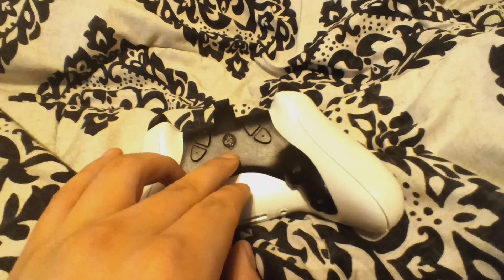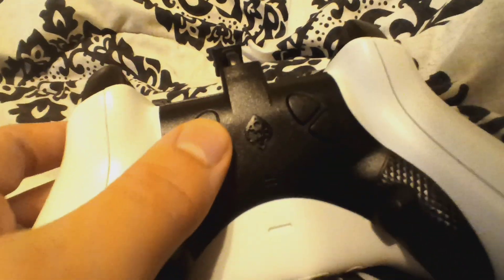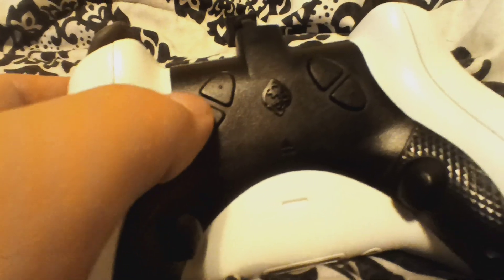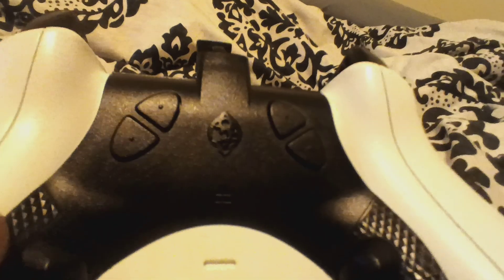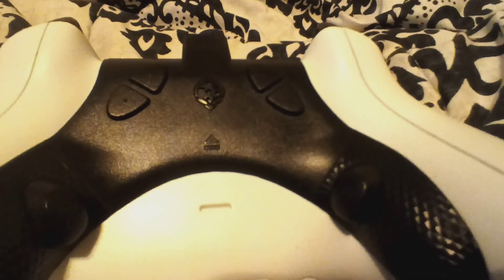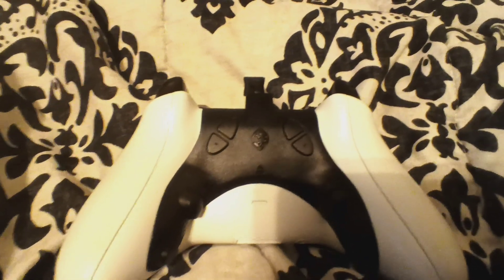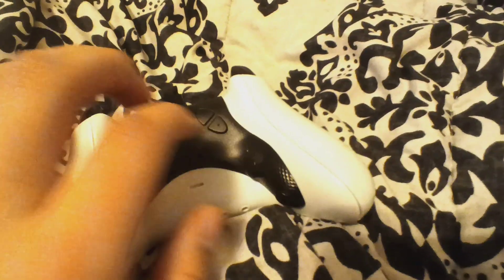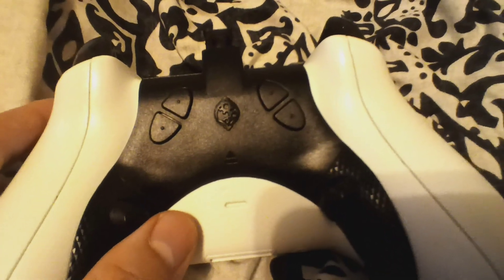How to solve the blinking red eye problem on strike pack eliminator.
so this is a video how to solve the red blinking problem on the mod pack by the way I feel like I'm the first person to make a video about this issue because I checked on YouTube when I first started having this problem 6 days ago and there was no videos about that it was just other videos of people having the same problem. Here's the link to software and follow the steps to update it